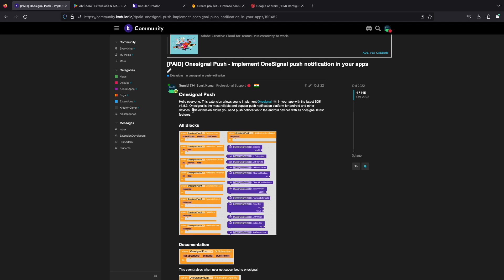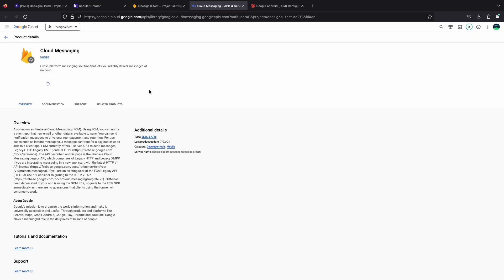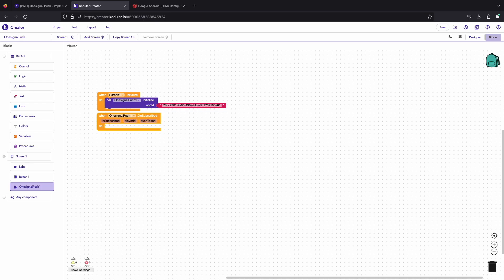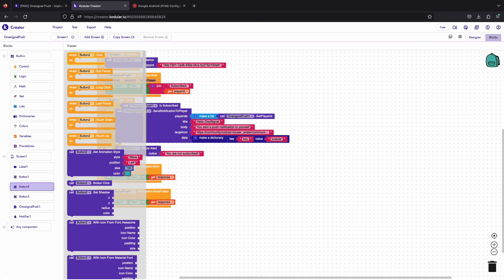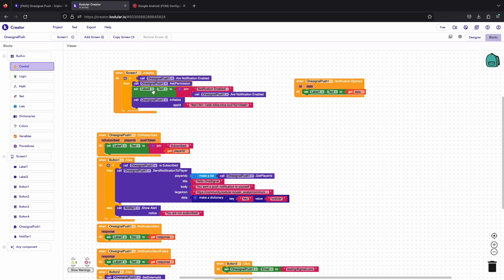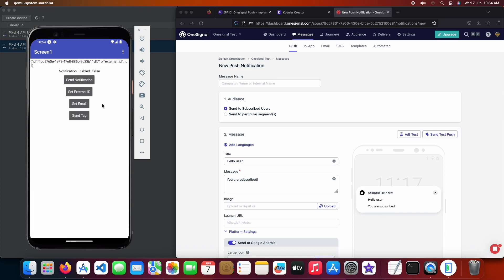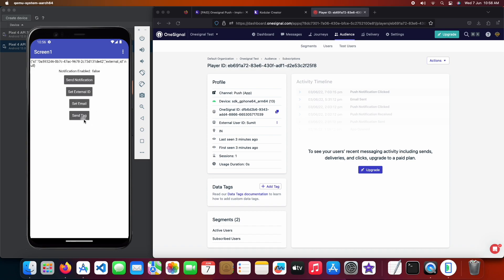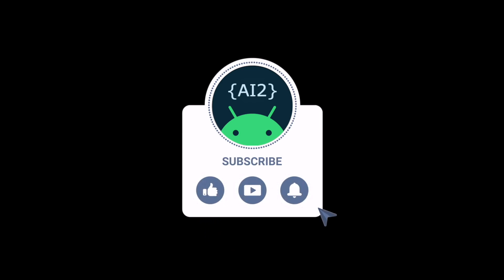Onesignal Push | Implements push notification in MIT App Inventor and Kodular | Sumit Kumar